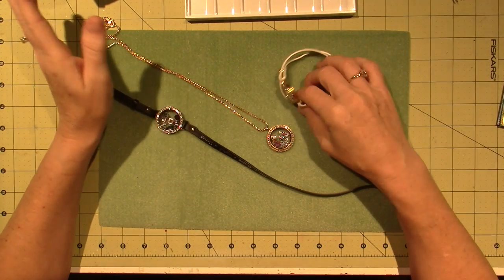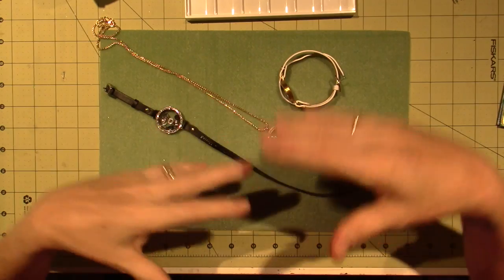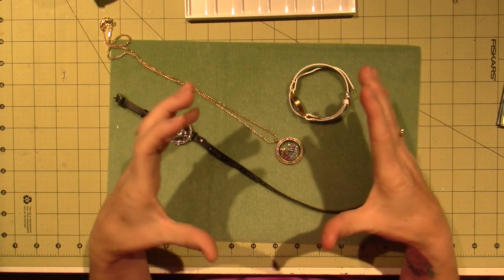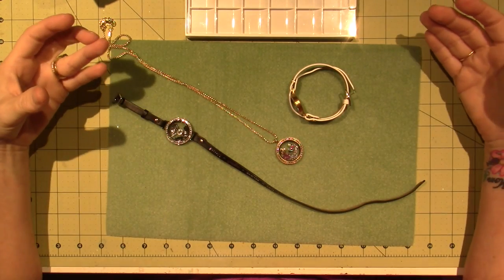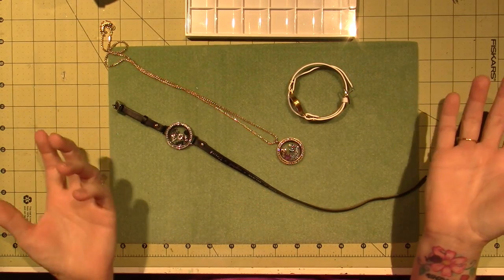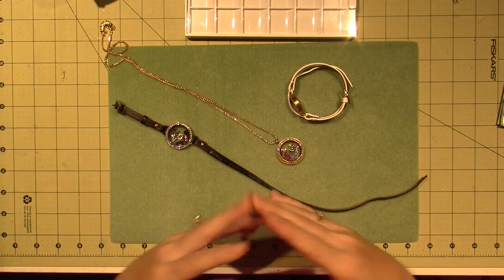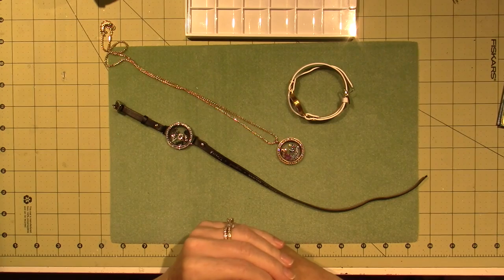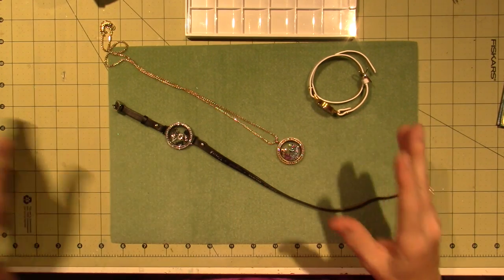Origami Owl; Wedding shower gift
I really loved how the gift for my niece Rachael turned out and wanted to share. I also wanted to clear up the confusion about my other Origami Owl video. TFW, and here is the link to my O2 website, so go check it out;
Just click on shop and start playing. Sara